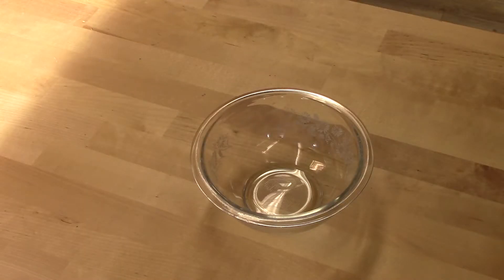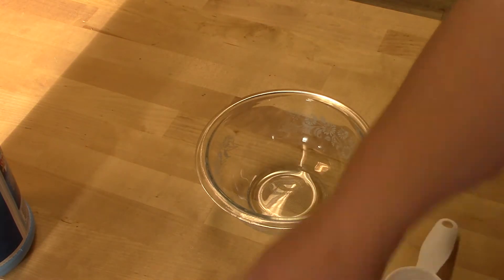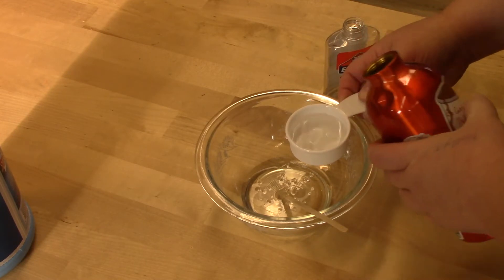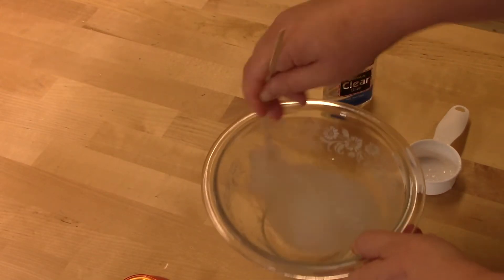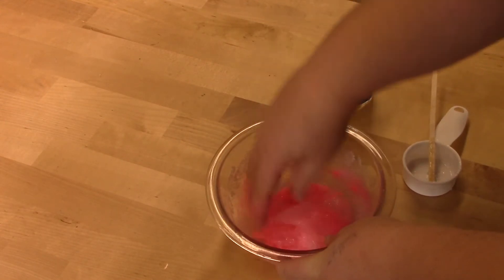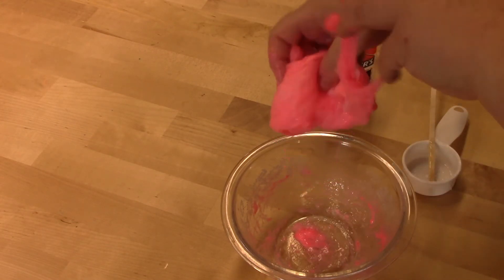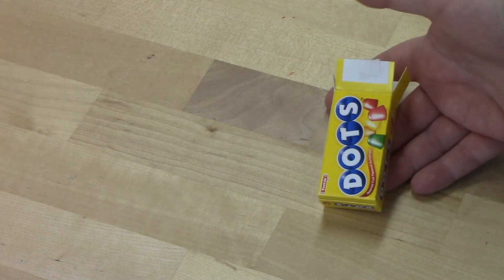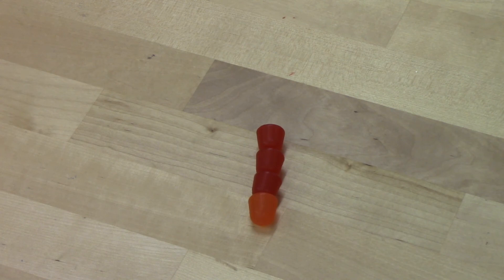Science from the Pantry: Glow-in-the-dark Slime